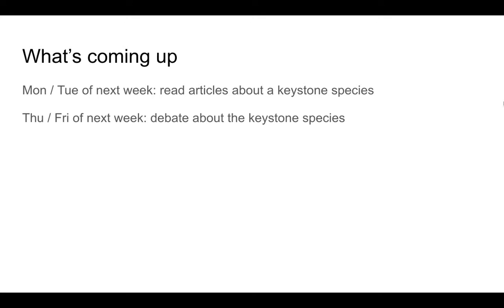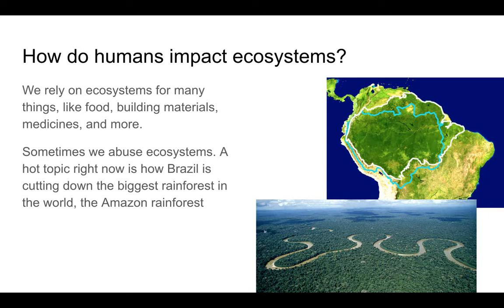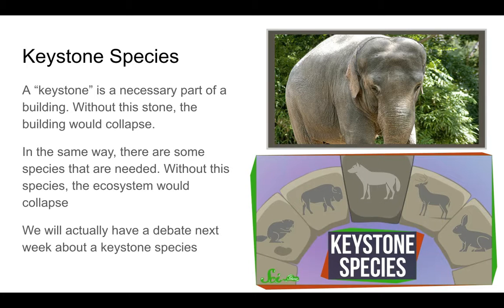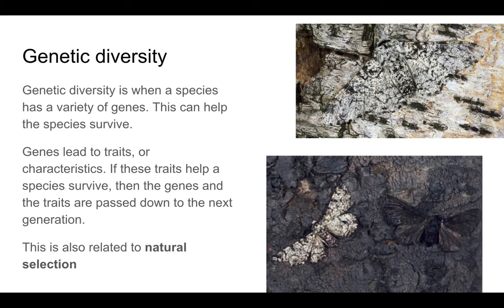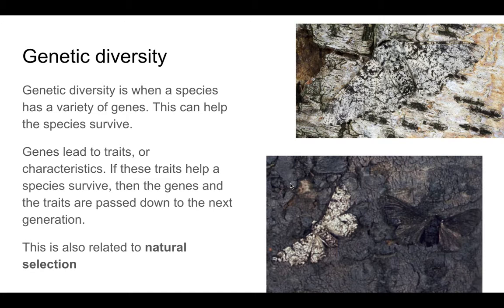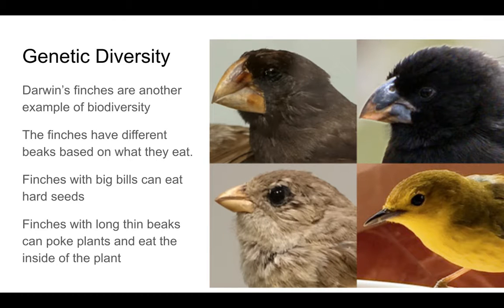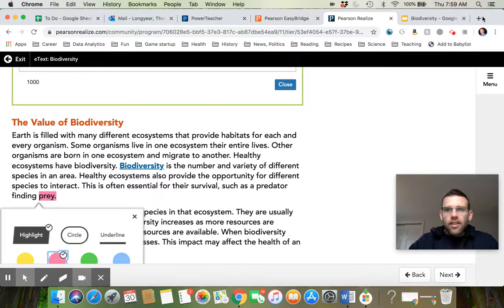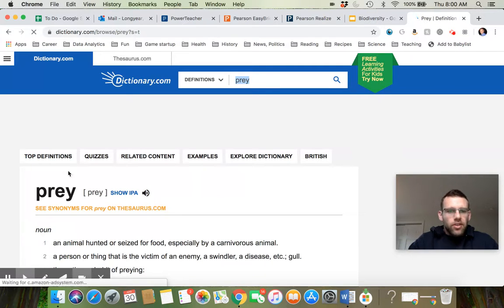April 30/May 1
Biodiversity, Keystone Species, Genetic Diversity, Natural Selection